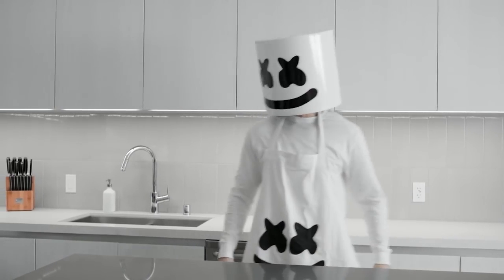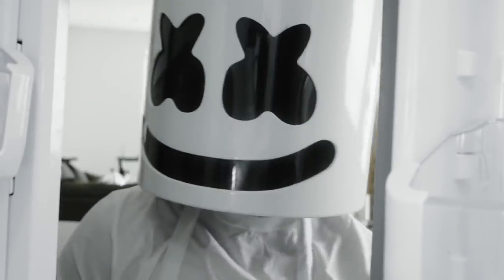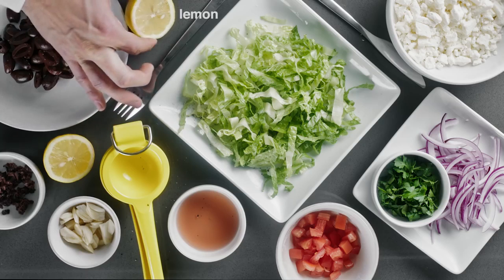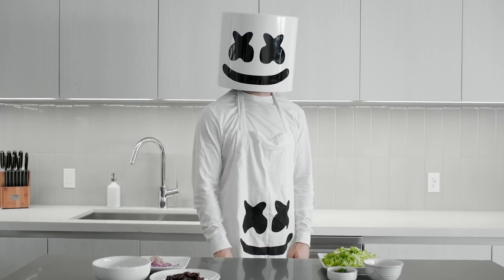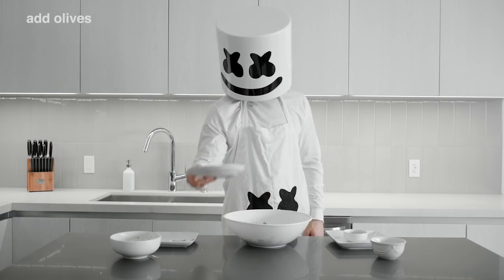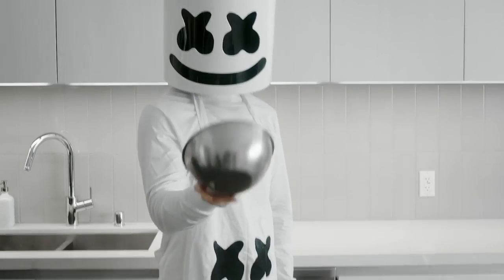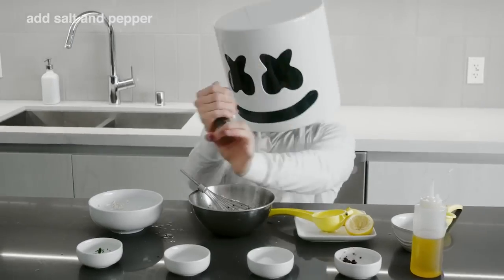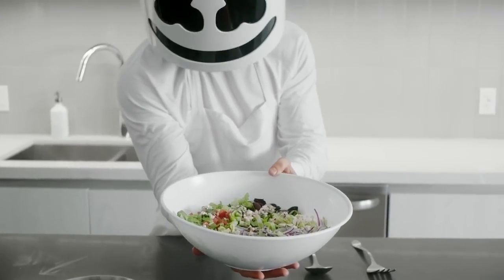[Replace] Cooking With Marshmello: How To Make Greek Salad